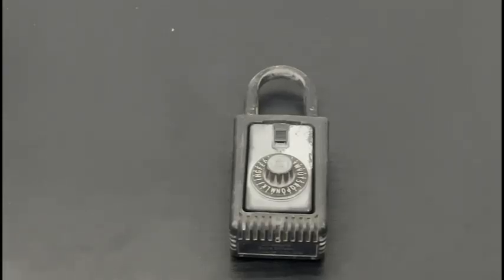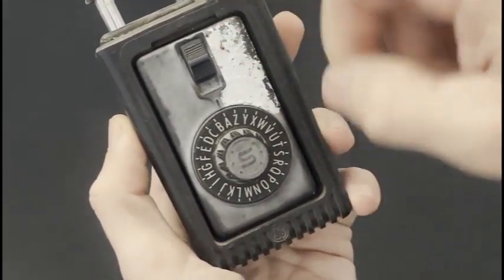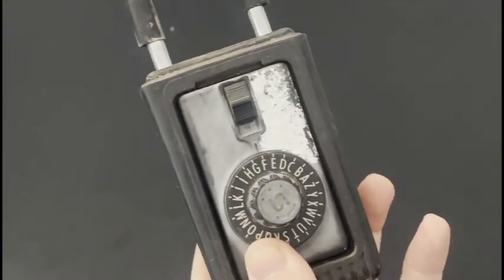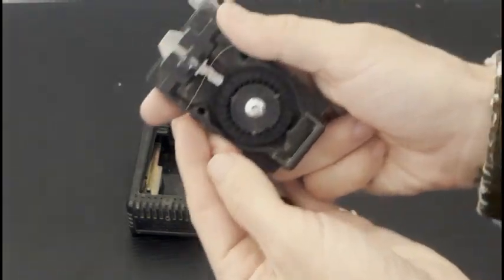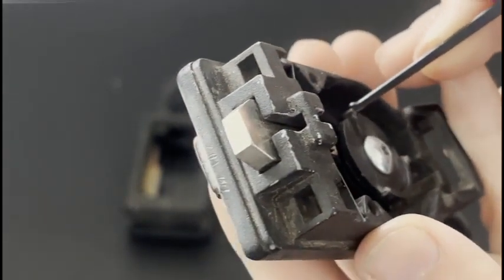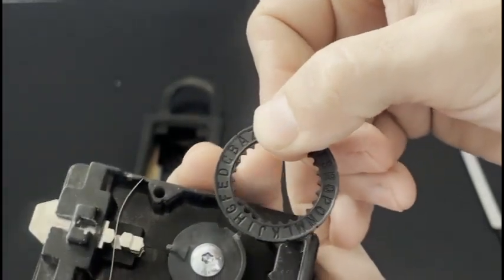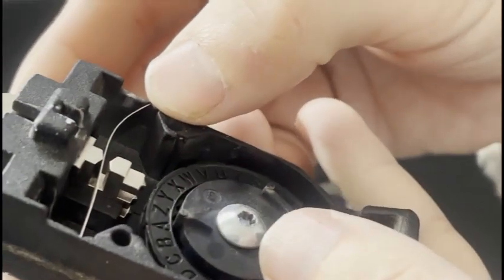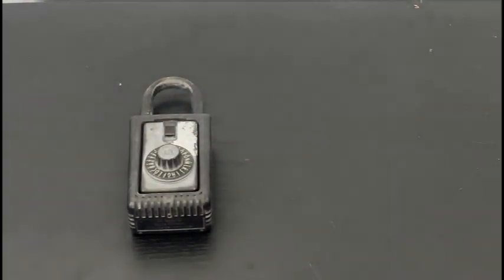GE Key Safe - Open and Reset Combination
How to Open and Reset the combination on the GE Key Safe.